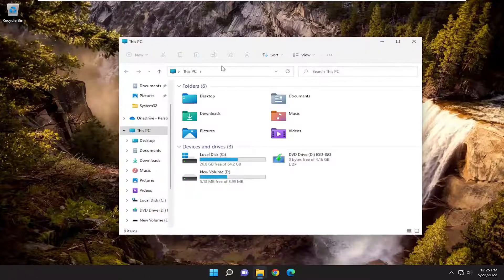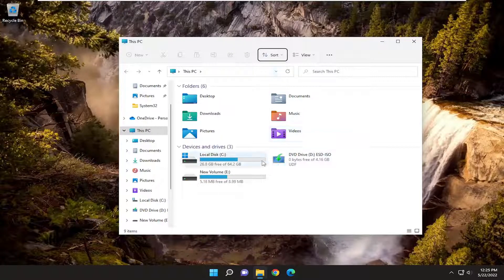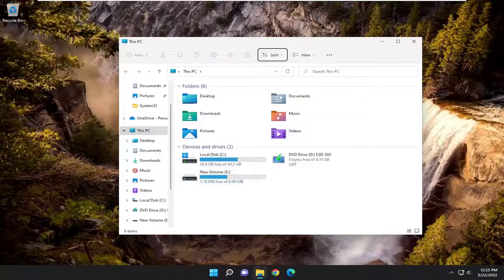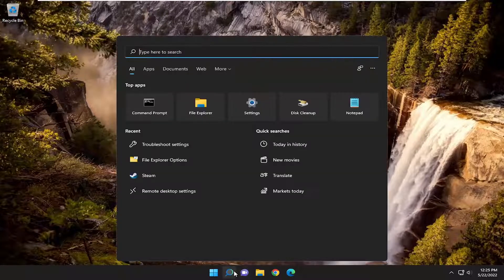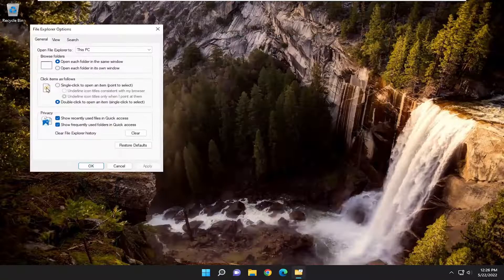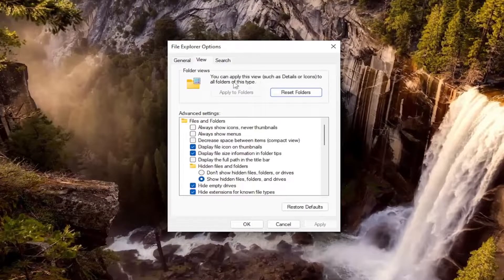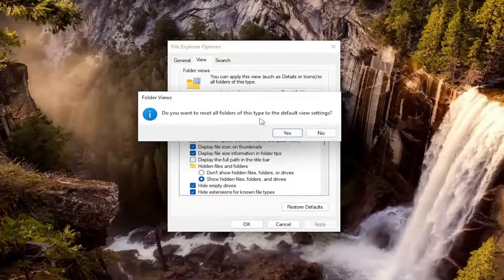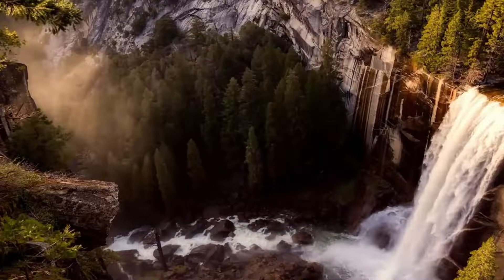How To Fix Missing Storage Bar Meter on Storage Drive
If you notice that the Disk Space Bar is missing in This PC of Windows 11/10 Explorer then this tutorial is sure to help you resolve the issue. Windows 11/10 features a dedicated disk space usage bar. It shows the used storage in a specific drive or disk. However, some people have found that after installing the latest Feature Update the Disk space usage bar has gone missing all of a sudden.

In File Explorer, This PC shows the disk space usage information bar underneath the drive-letter when in tiles view mode, the default view setting.

Issues addressed in this tutorial:
missing storage bar meter

A lot of times, you may need to check the CPU or disk usage information due to different reasons like, if you want to save more files, a big file or you just need an idea of the remaining storage before you need to clear some space. For this, the easiest way to check the the hard disk usage is through This PC.